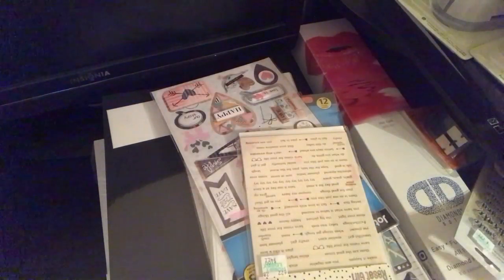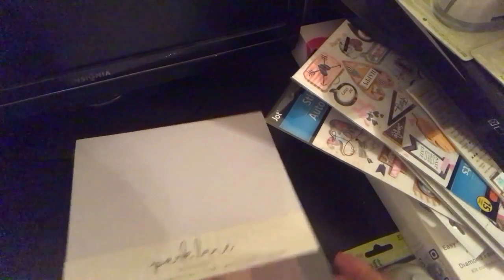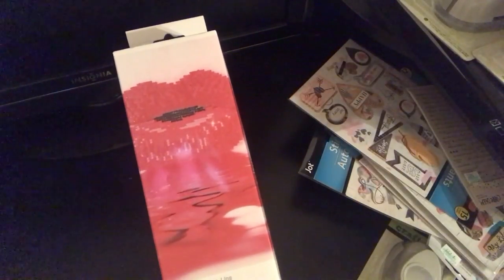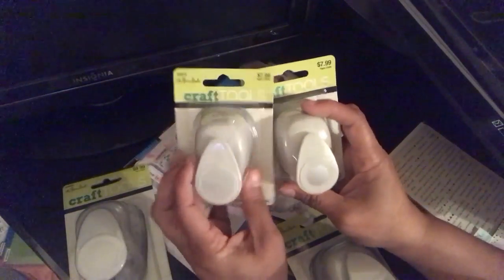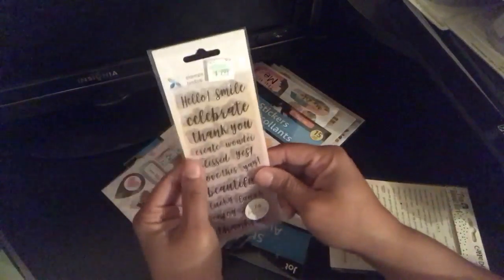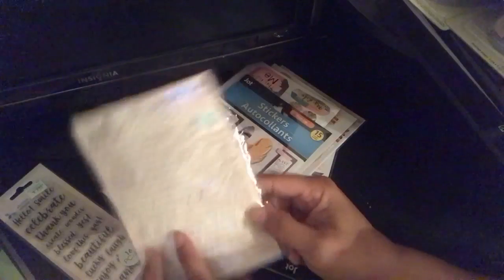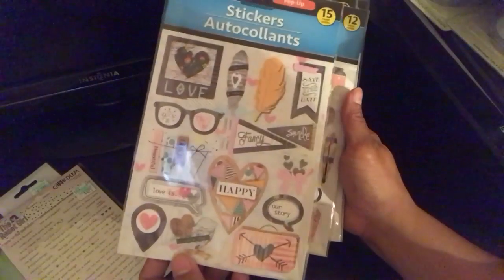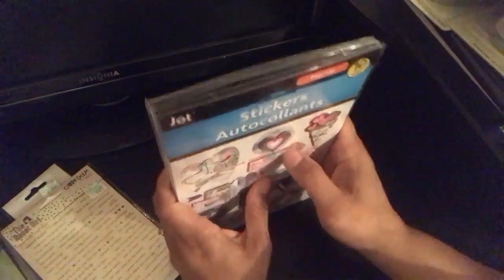Small haul from Dollar Tree, Michaels, Joanns and Hobby Lobby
Today I share a combined haul from Dollar Tree, Michaels and Hobby Lobby. From the Dollar Tree, I got some dimensional stickers. From Michaels I got the Diamond Dots Lips. From Hobby Lobby, I got some label maker refills, Momemta stamps and some punches. From Joann's I got 110lb Park Lane weight paper.